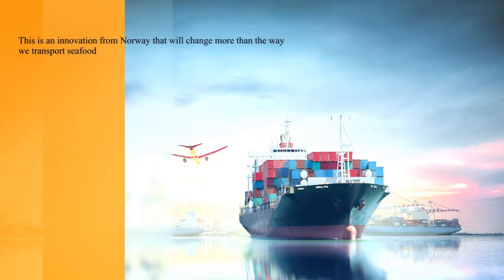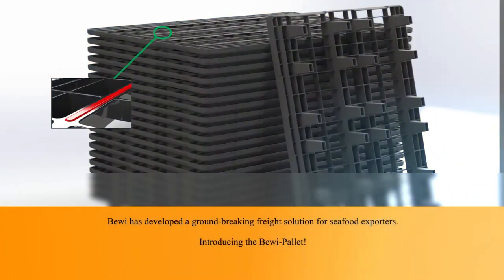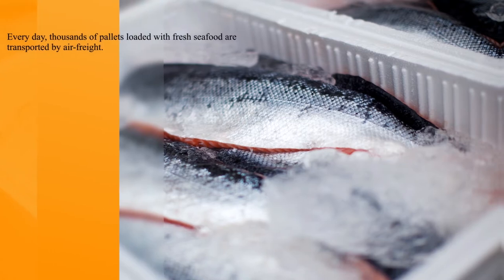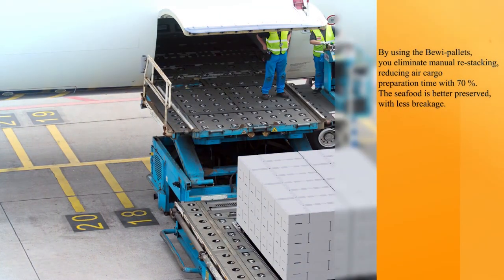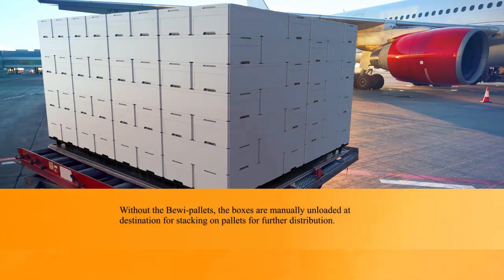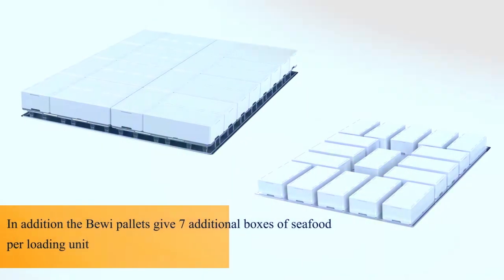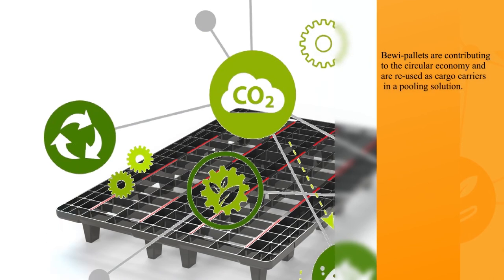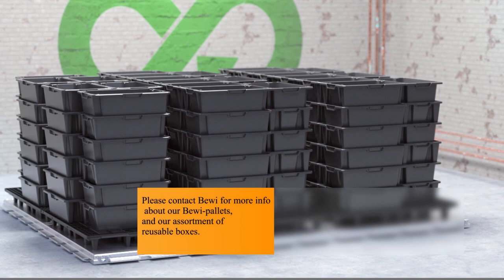Bewi plastic pallet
The BEWI Pallet - Ground breaking freight solution for seafood exporters.

Pallets dimensions in cm / Weight; 78,5x119,5x12 / 5,6 kg

No manual stacking on air-carriers loadng units (PMC). About. 70% less time needed for pre-paring a PMC.Forklift to unload and reduce labour cost. Reduce the truck and plane waiting time and increase the operating profit.

Increased profit through reduced breakage - Truck will handle the loading and manually re-loading of boxes is not needed.
Hygienic design. Pallets designed with round corners so no dirt gets stuck. No closed spaces in the pallet that can crack and gather bacteria.

Reduced inbound shipping costs and CO2 foot-print of pallets due to stackability and almost the double mount of pallets per truck.

Pallets designed for reusage with returnable packaging and pooling solutions. No need for landfill or burning of wooden pallets.
BEWI pallets recyclability and ability to be made from recycled materials will be attractive to users seeking to raise the perceived environmental friendliness of their operations